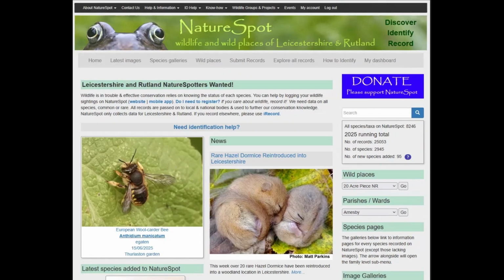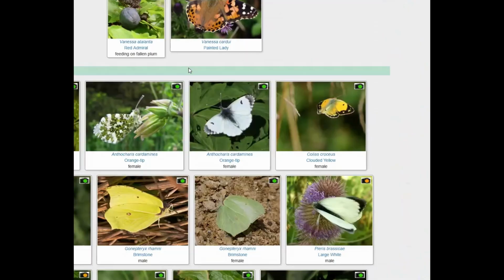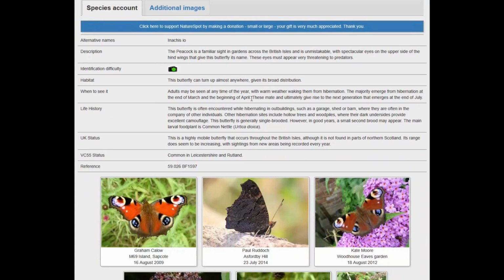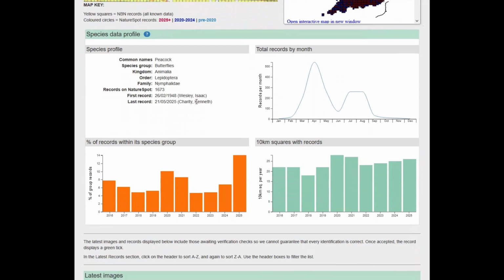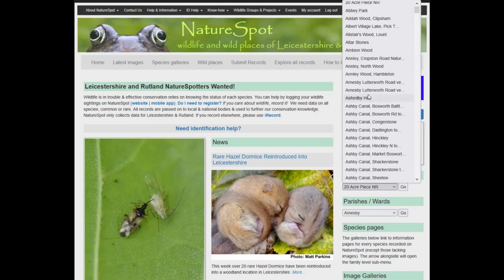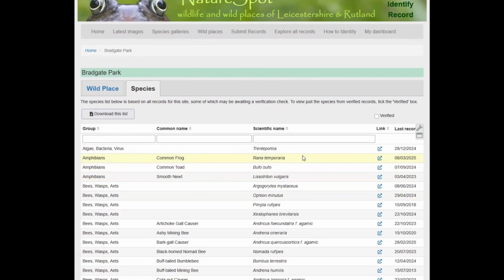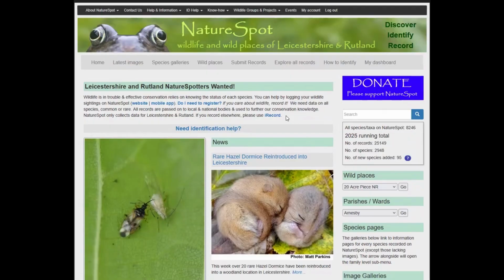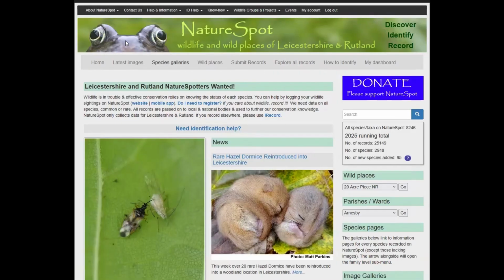Exploring the NatureSpot website